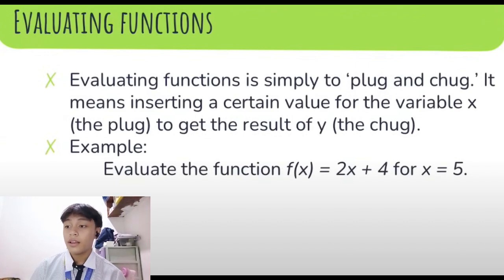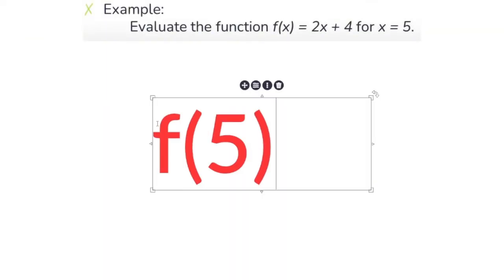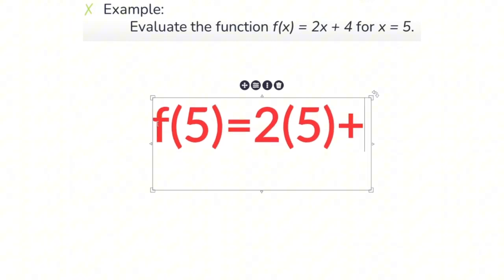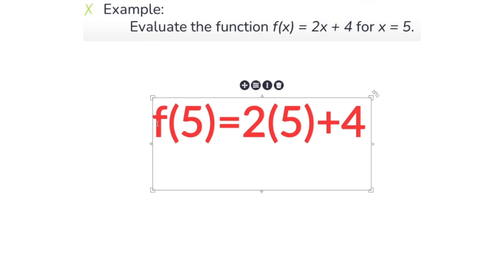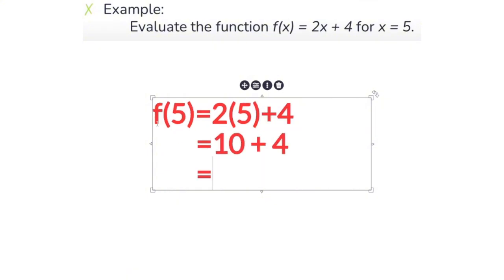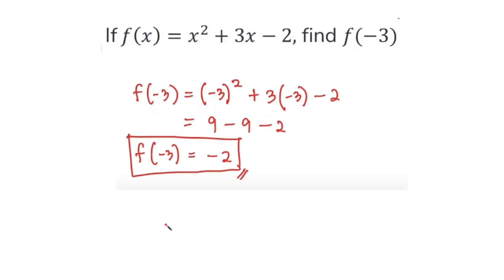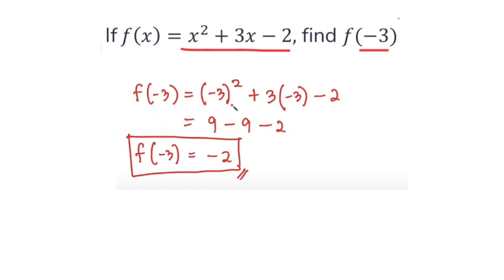Performance Task GENERAL MATHEMATICS EVALUATING FUNCTIONS